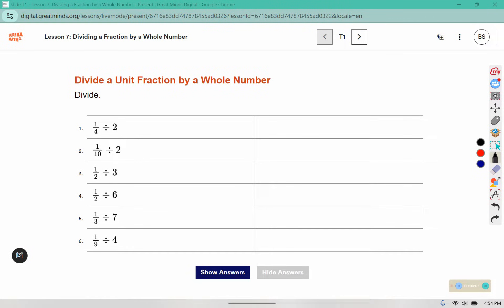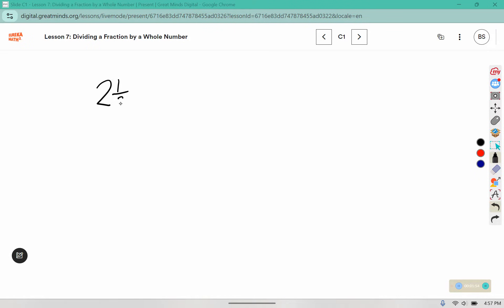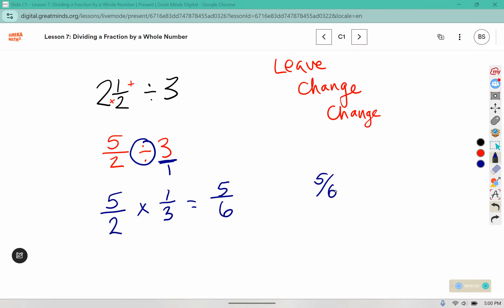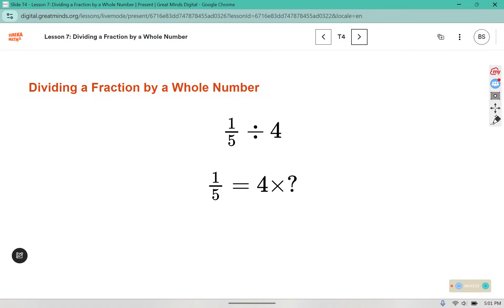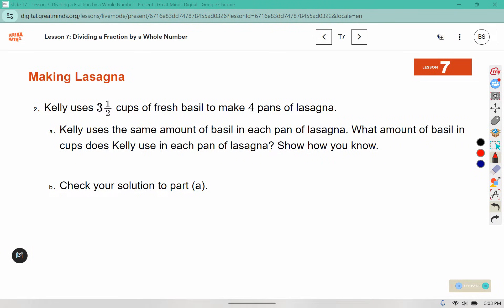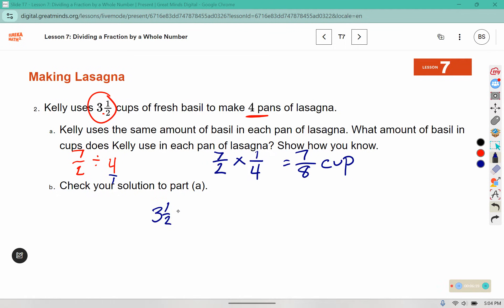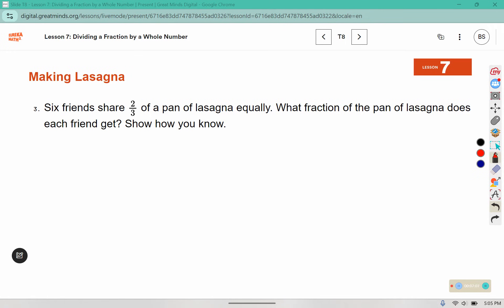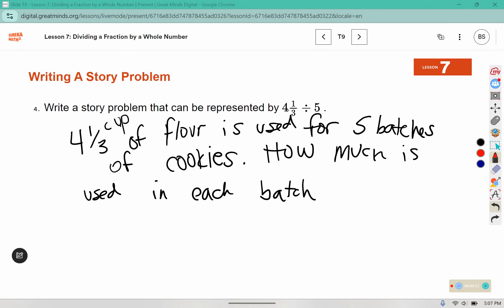6th Grade Module 2 Lesson 7 (Eureka Math Squared)